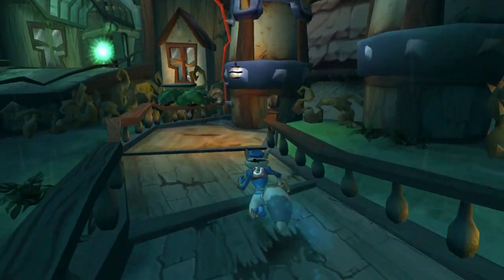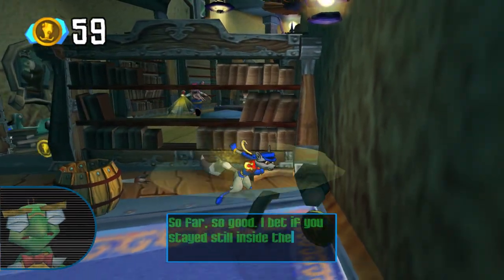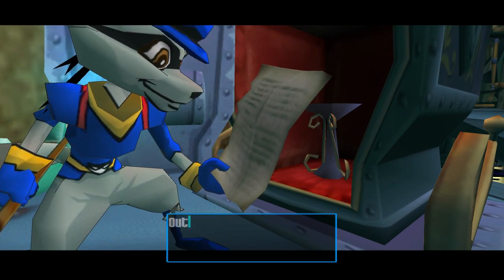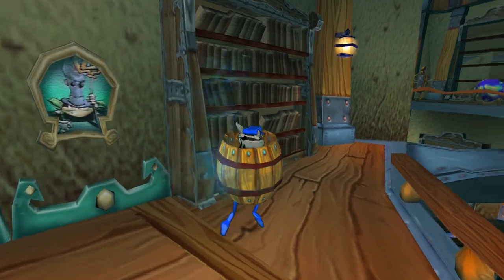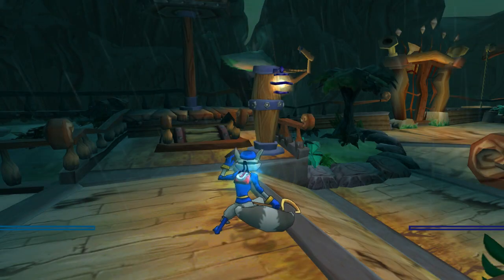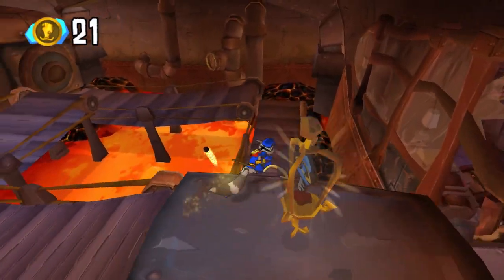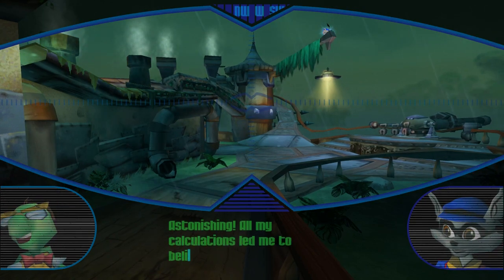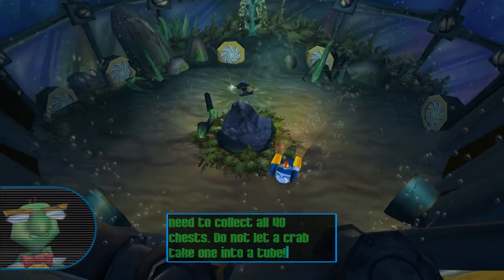Let's Play Sly Raccoon - Part 3: Barrel Friend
In a world where you're running into stray fires and asshole crabs, your only ally is a barrel and he comforts me greatly. Those crabs can still go suck dick though.